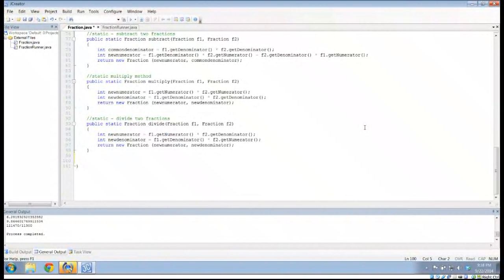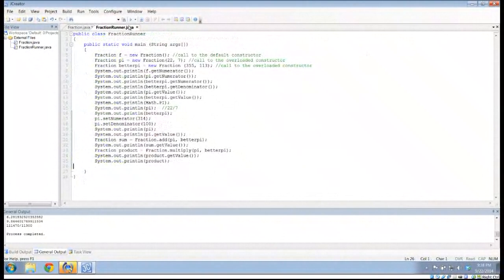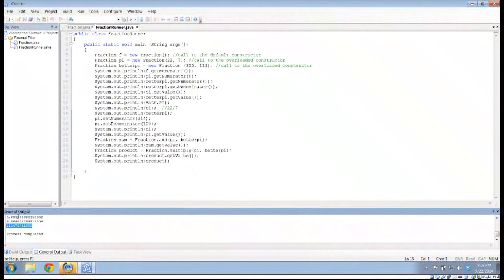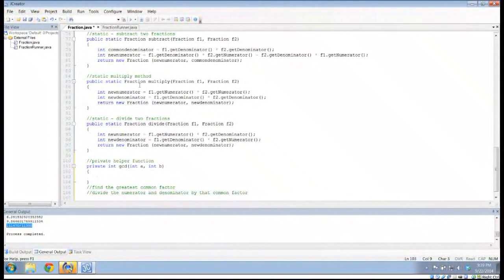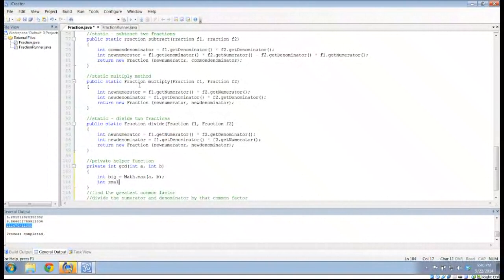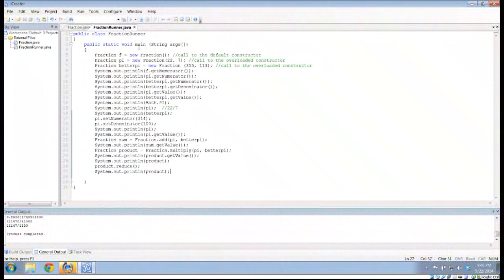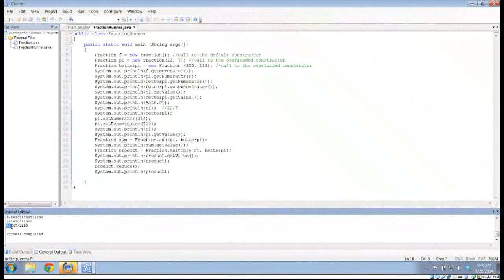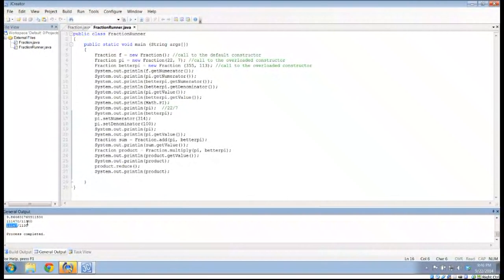Computer Science AP - Classes - Private Helper Methods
In this video, we create a private helper function (GCD) and a parameterless mutator (reduce) to complete the work on our Fraction class.

Blackbox code - GCD Method

    private int gcd(int a, int b)

        int big = Math.max(a, b);

        int small = Math.min(a,b);

        while ( big % small != 0)

            int diff = big - small;

            big = Math.max(diff, small);

            small = Math.min(diff, small);

        return small;